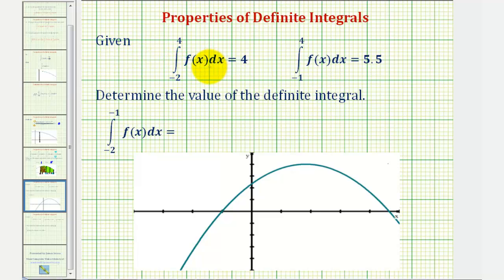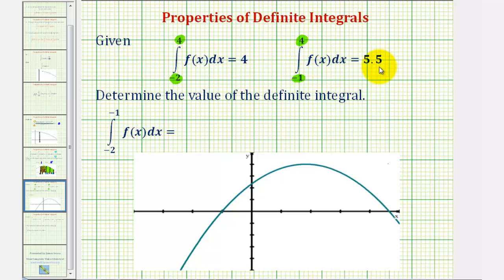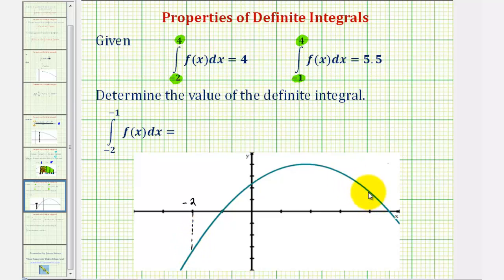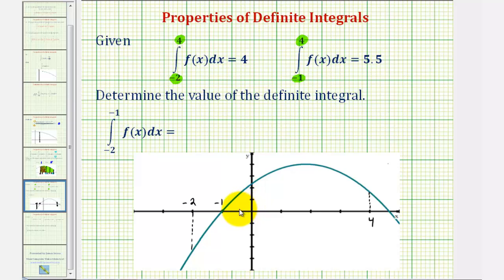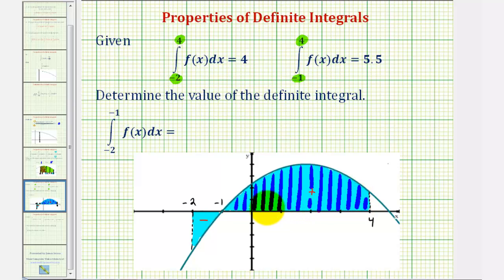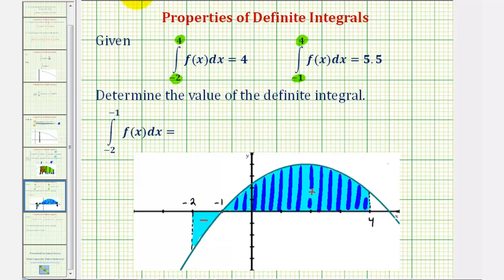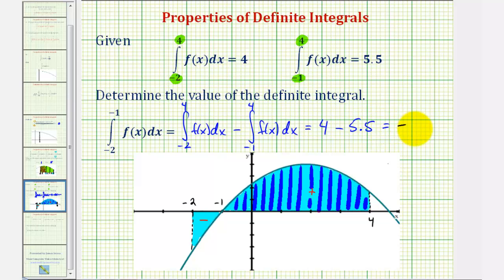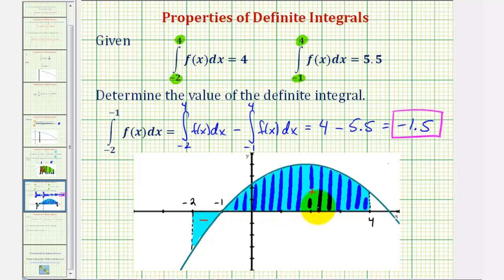Ex: Properties of Definite Integrals - The Difference of Two Definite Integrals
This video explains how to determine the value of a definite integral by using the difference to two definite integrals.